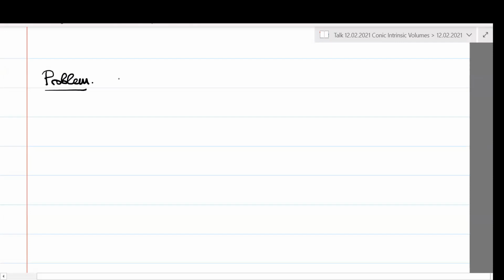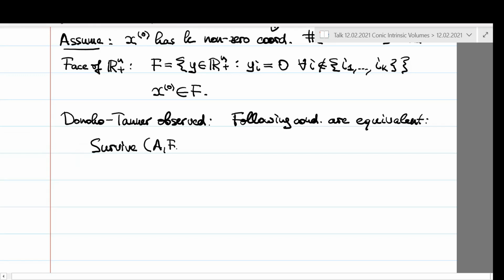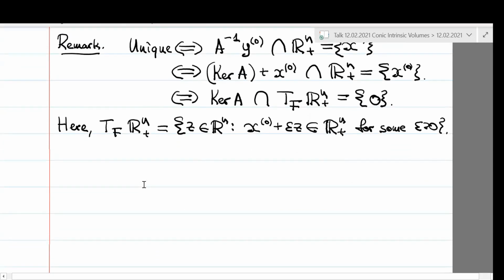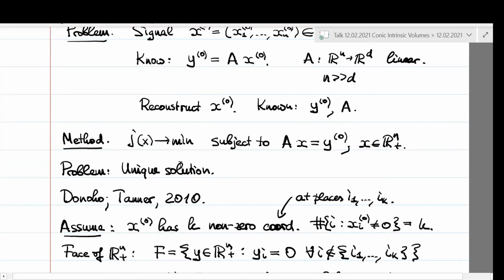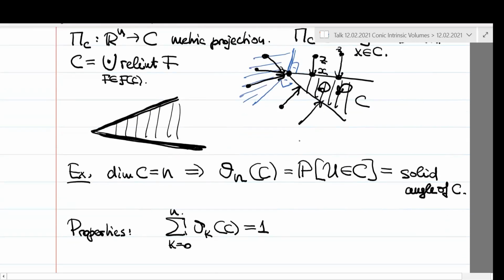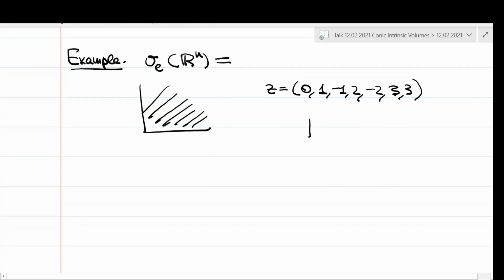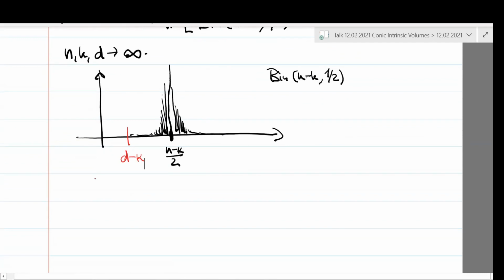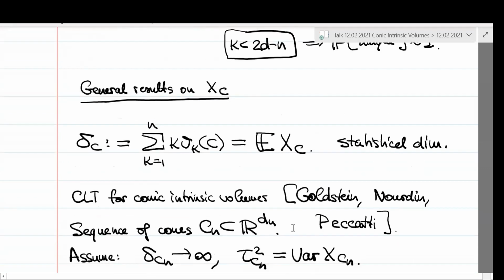Zakhar Kabluchko: Conic intrinsic volumes and phase transitions for high-dimensional polytopes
Zakhar's talk on the statistical learning seminar on February 12, 2021.

Abstract: We shall review the notion of conic intrinsic volumes and provide some explicit examples. In particular, we will show examples of random polytopes exhibiting phase transitions when the dimension goes to infinity.